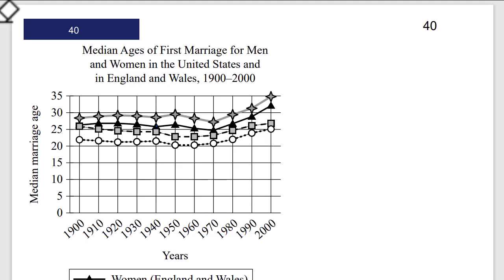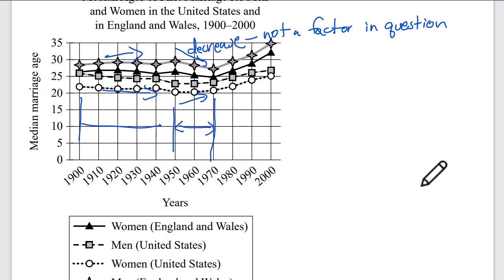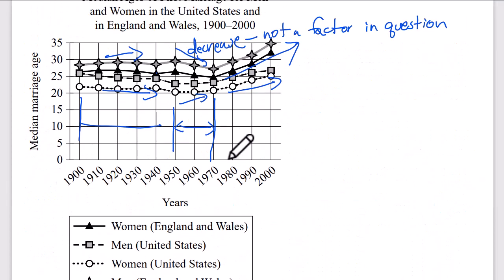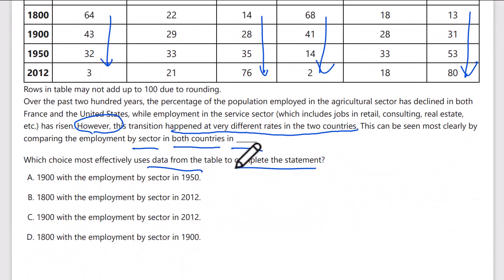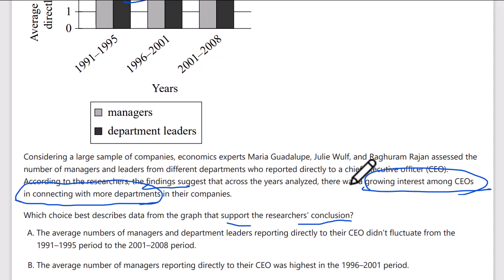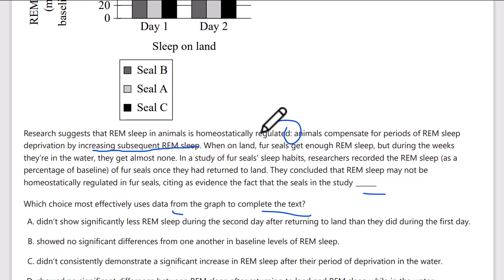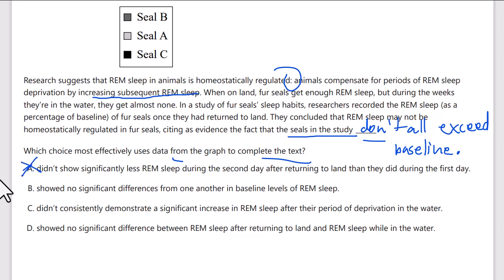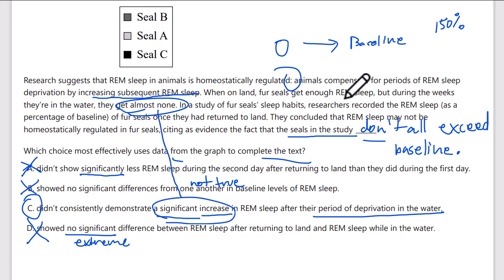Command of Evidence Quant Q40Q51Q54Q56